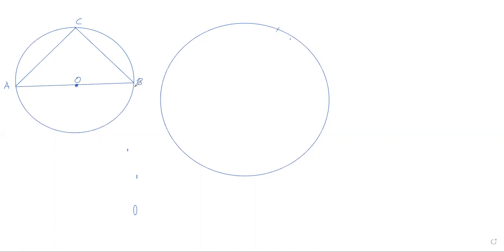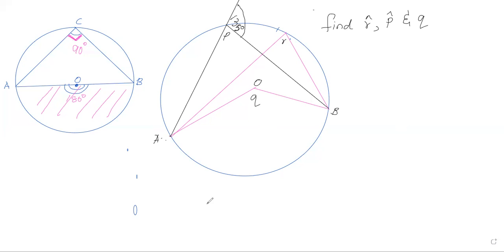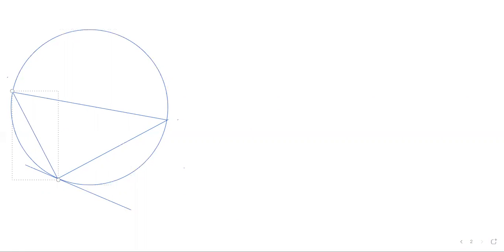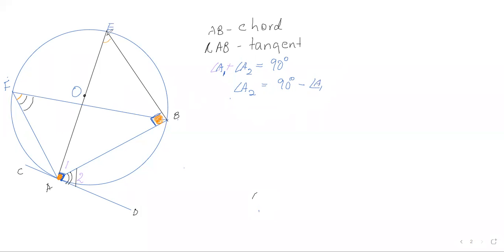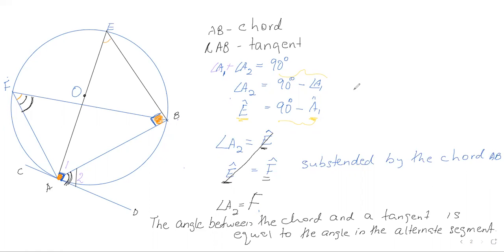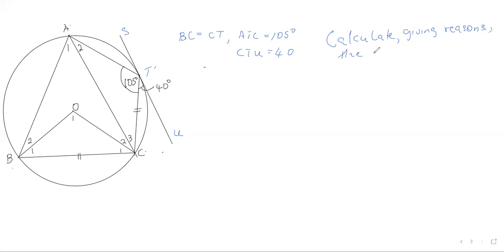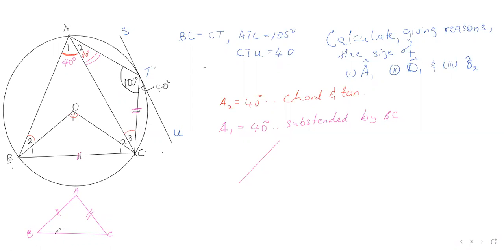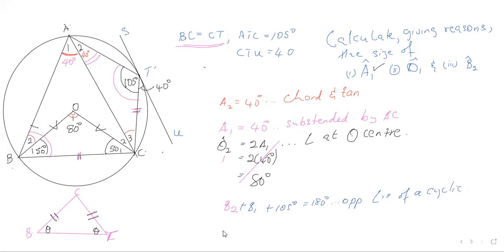Tan & chord theorem.